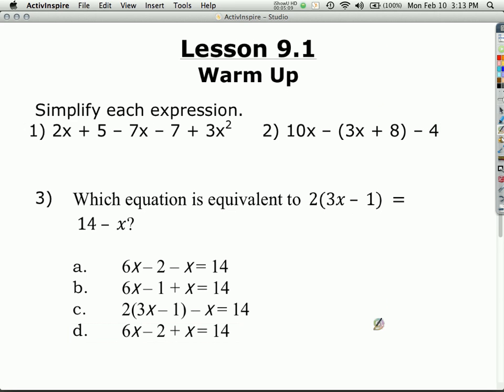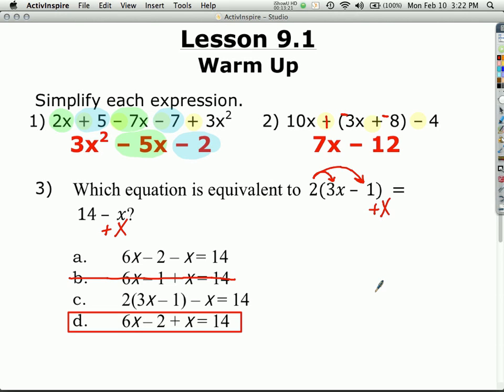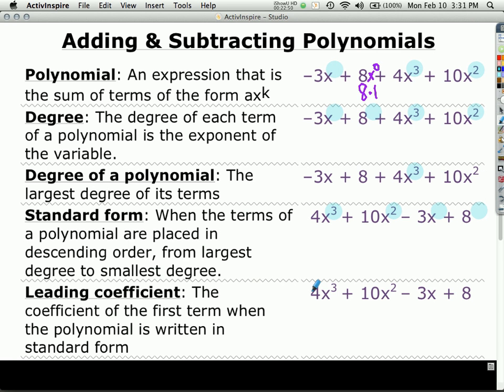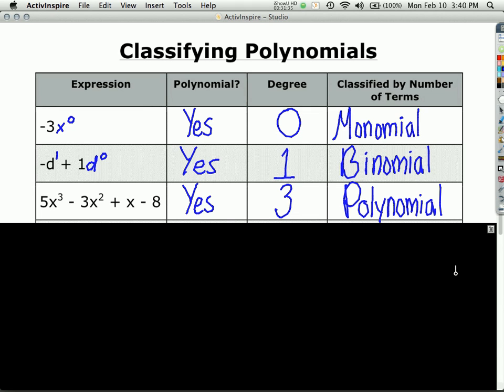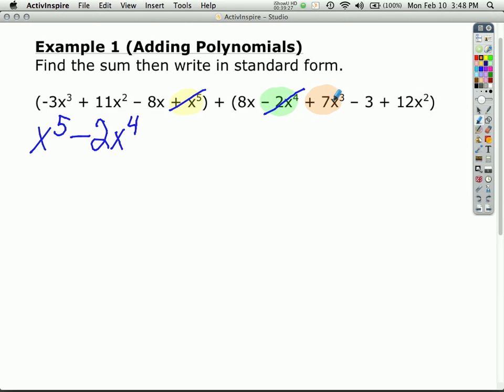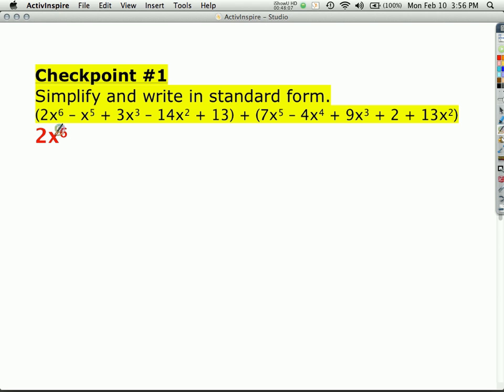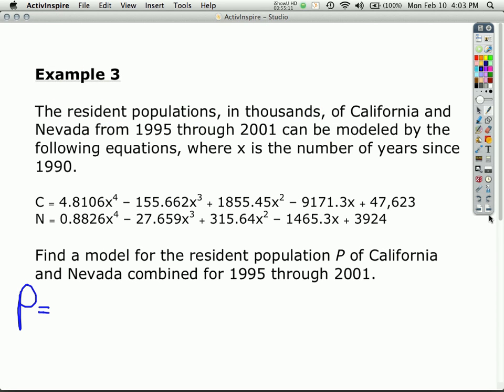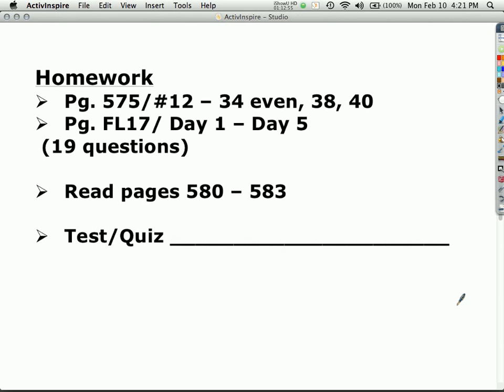Lesson 9.1 Screencast 2013-2014